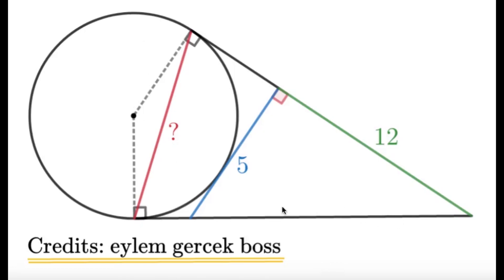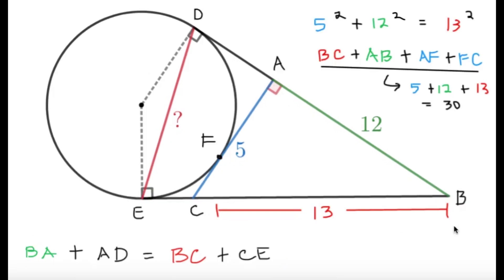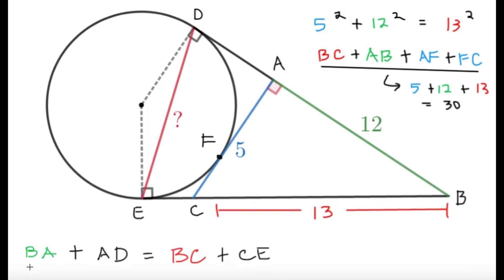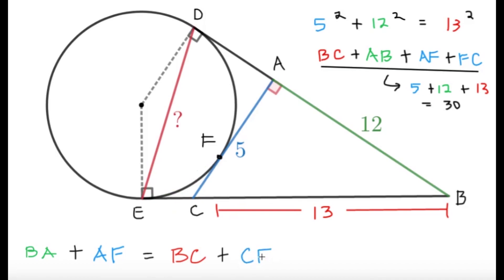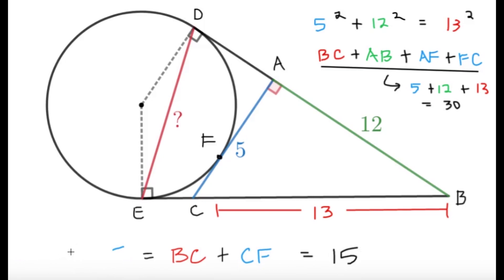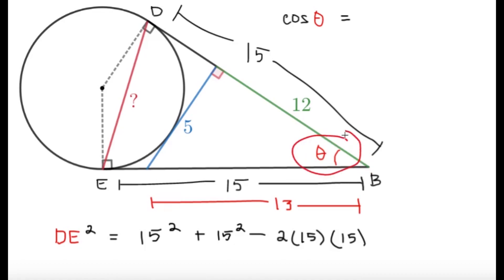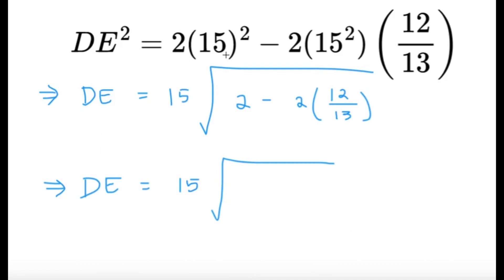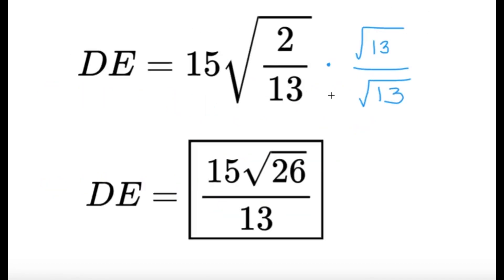NICE GEOMETRY: Tangents to A Circle || High School Math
Here's an item on circles and tangents! (ft. Cosine Law)